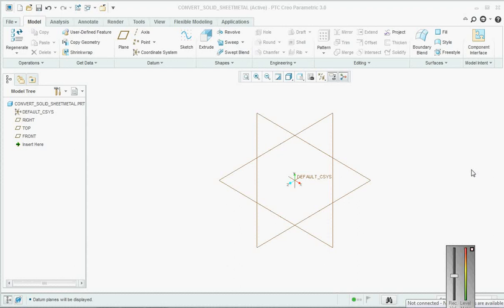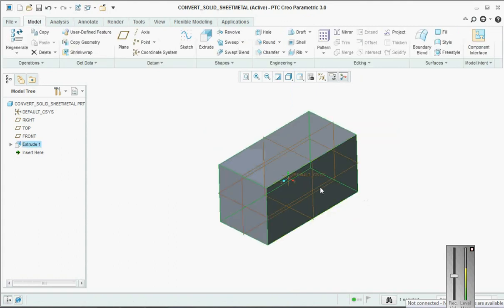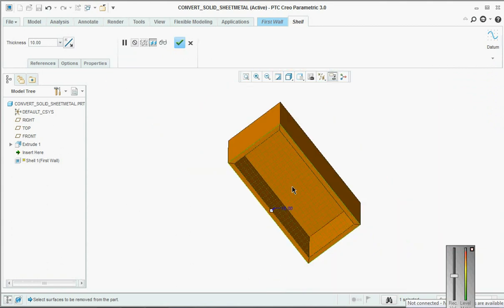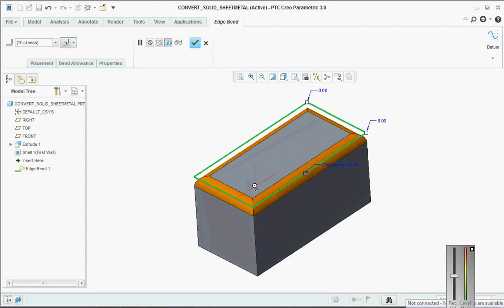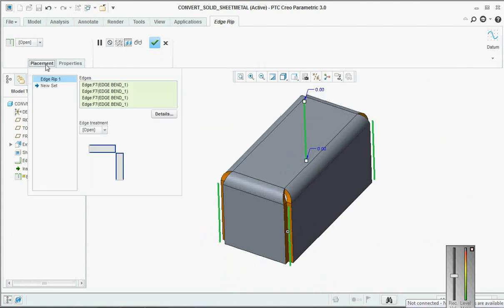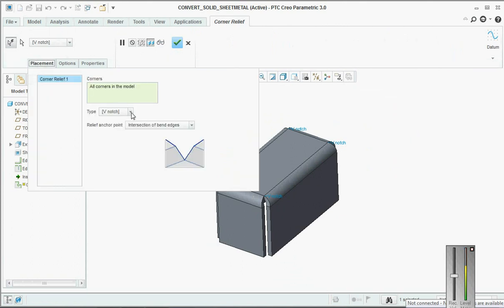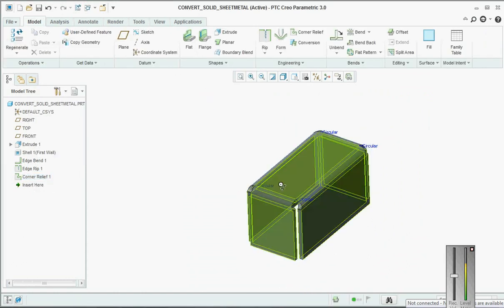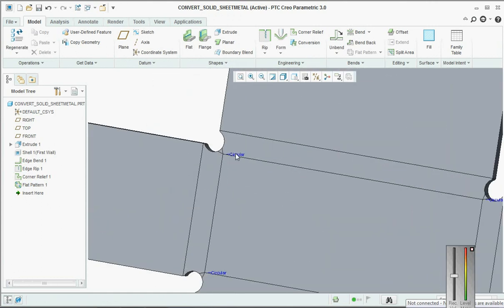HOW TO CONVERT PART MODEL TO SHEETMETAL IN CREO